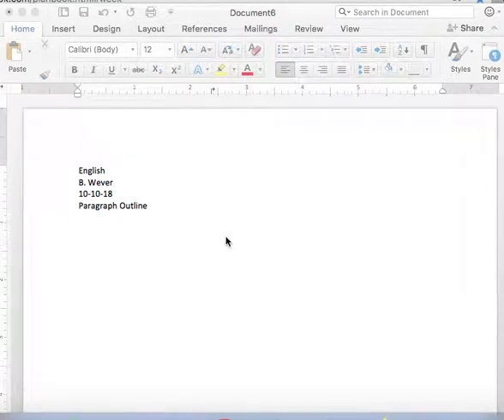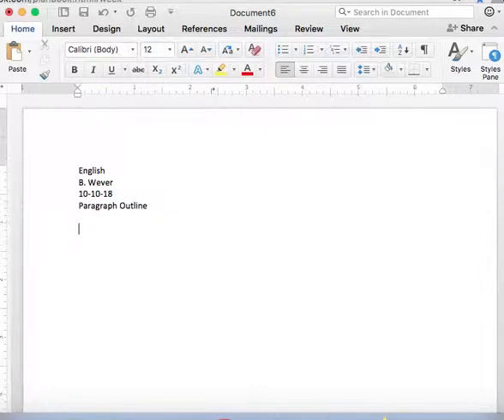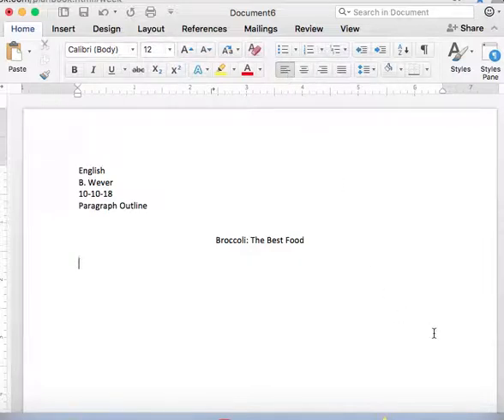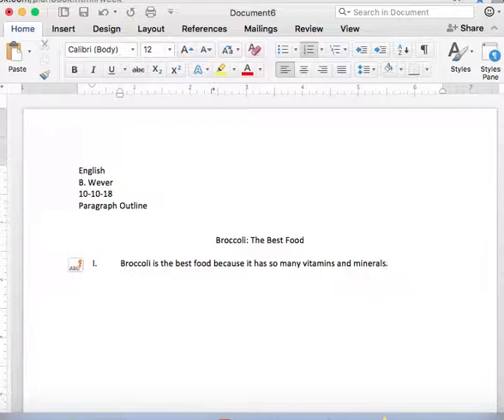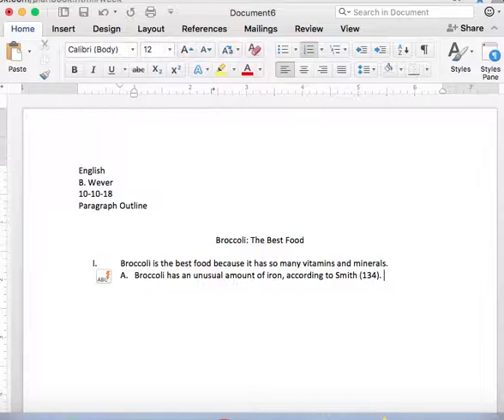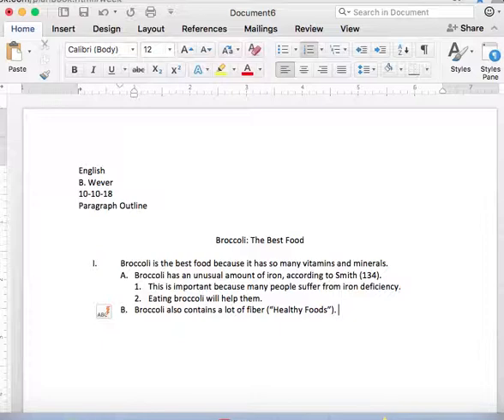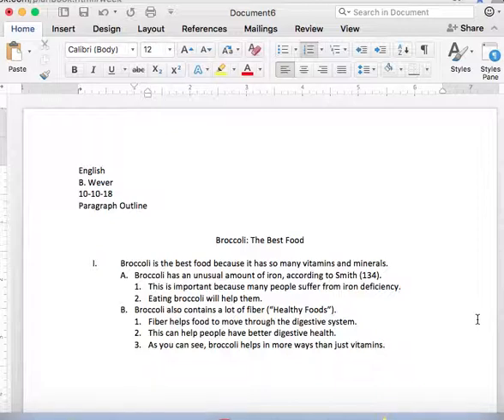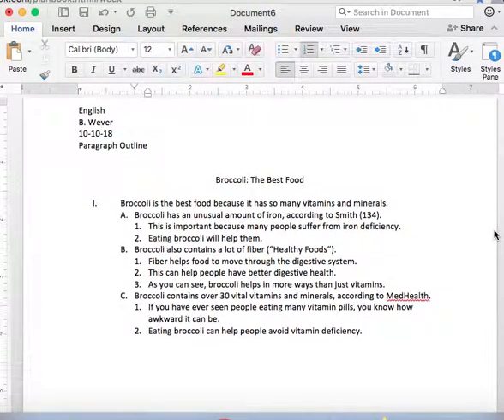Outline How To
How to outline a paragraph in Microsoft Word